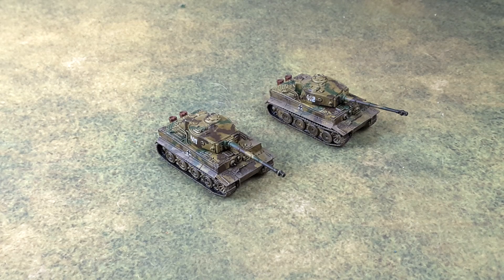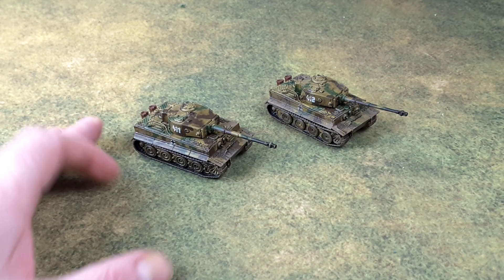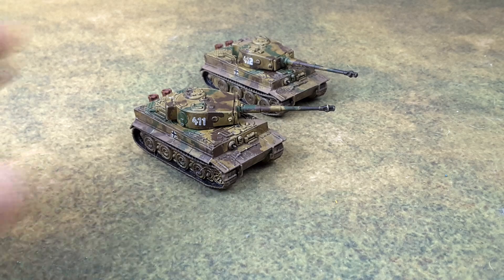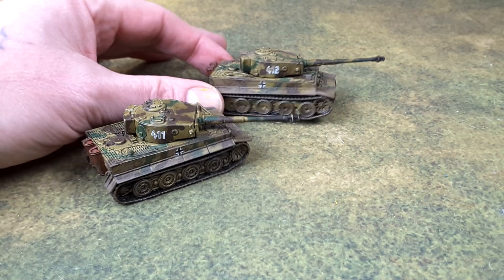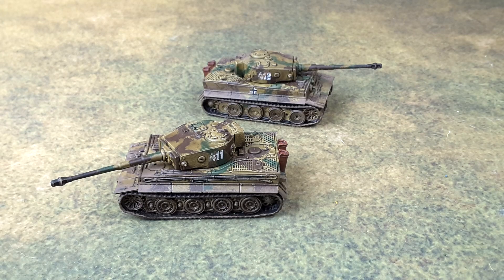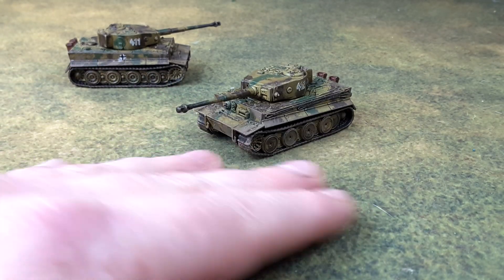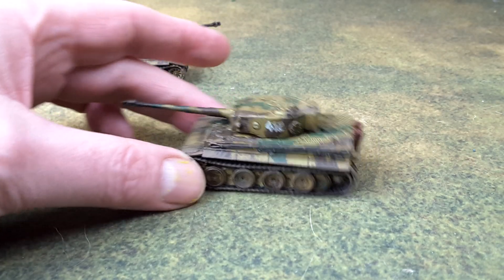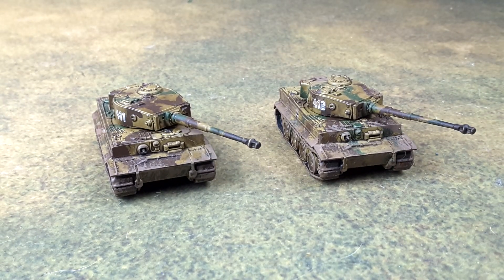German Tiger I Panzer | Forge & Brush Project | 15mm PSC Miniatures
My completed German Tiger Is in 15mm. These are 15mm PSC models.

Models are AVAILABLE!

Buy my projects at the 'Friends of the Forge' on FB